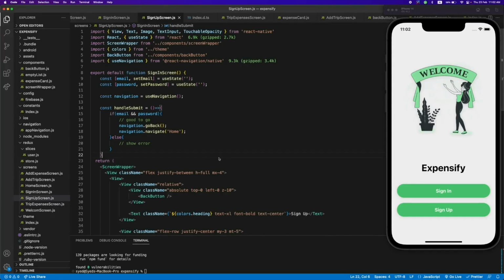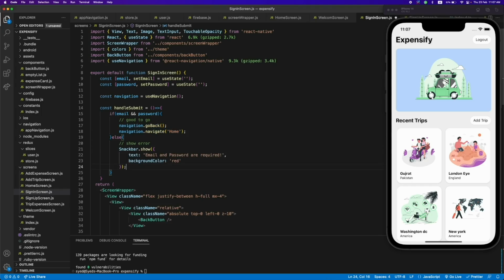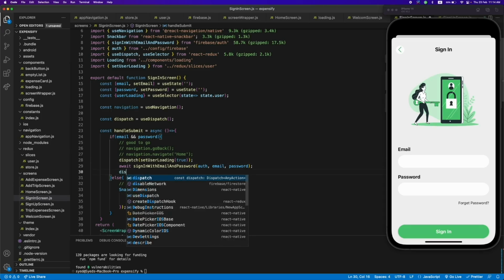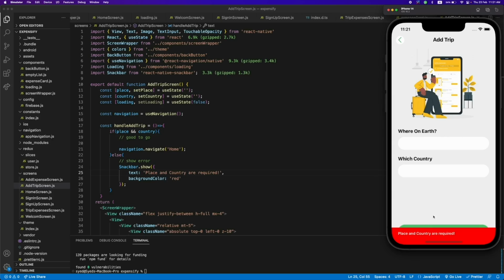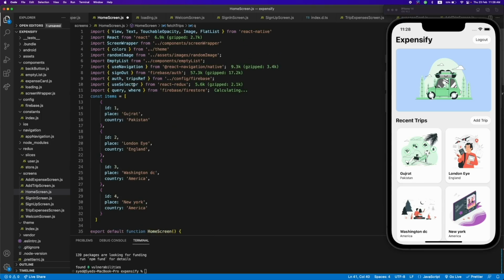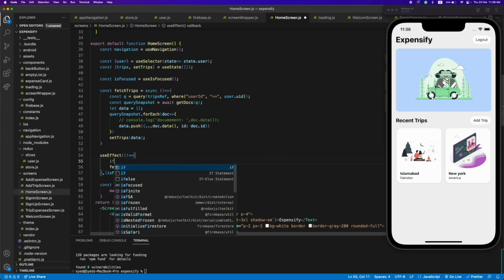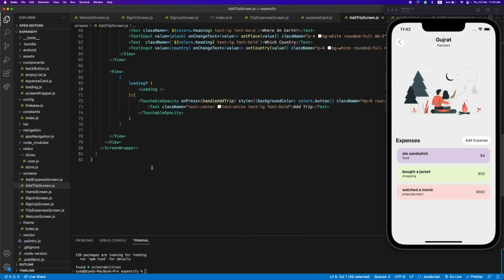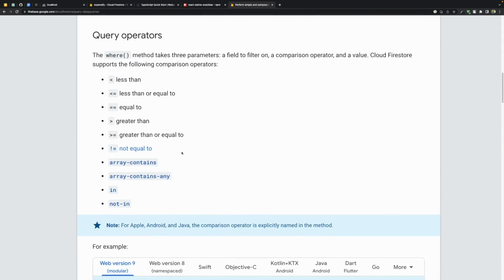React Native Tutorial #8 - Firebase Auth & Firestore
Hello everyone 👋, In this video you will learn how you can implement firebase authentication with email and password.

you will learn about firestore db to store our app data, you can find all the methods used in this video on firebase documentation page, they are very easy to implement.

00:00 - Add Snackbar

01:15 - Firebase Sign Up

04:12 - Firebase Sign In

12:20 - Add Trip to Firestore

17:00 - Get Trips from Firestore

23:32 - Add Expense to Firestore

28:12 - Get Expenses from Firestore